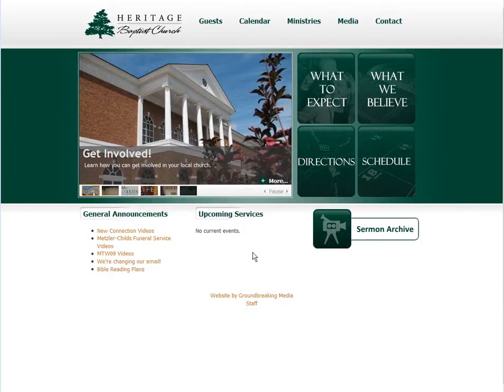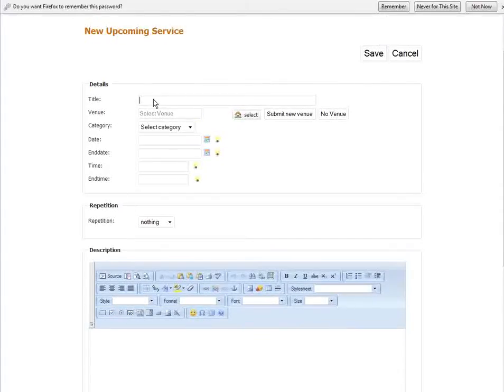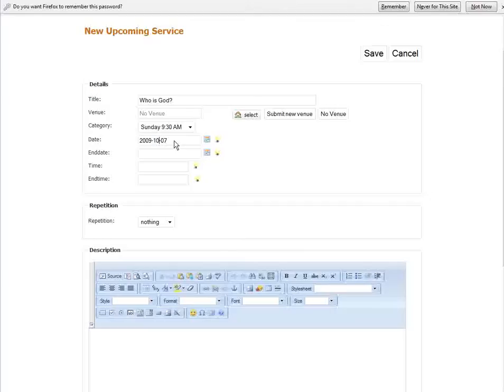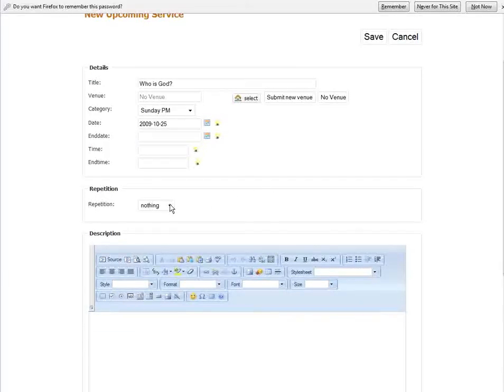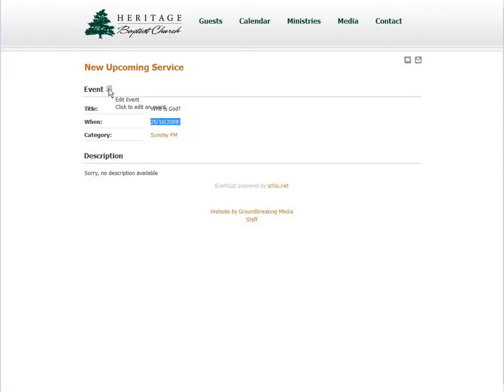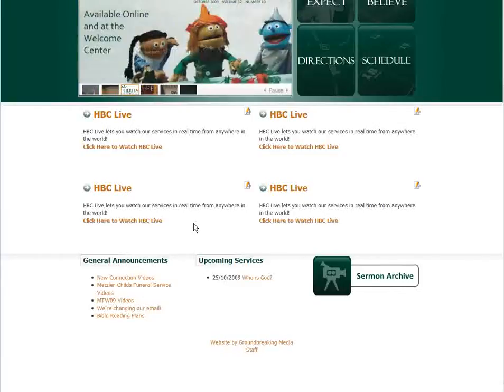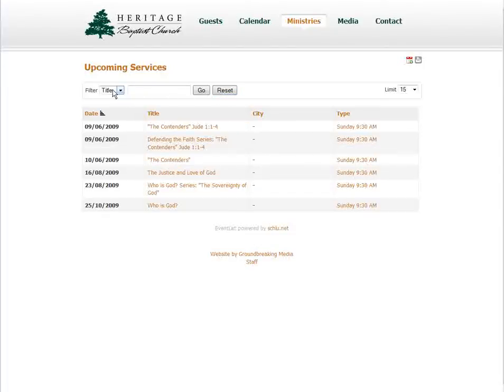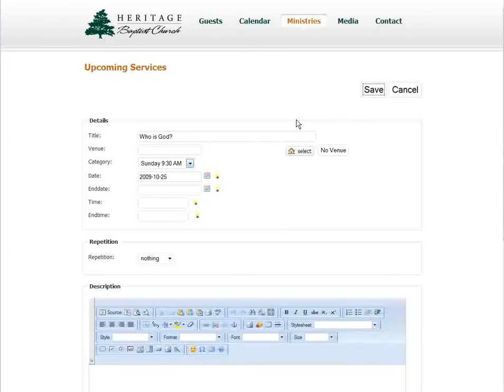Tutorial on Adding Upcoming Services to the HBC Website